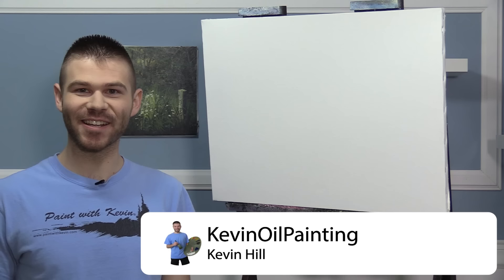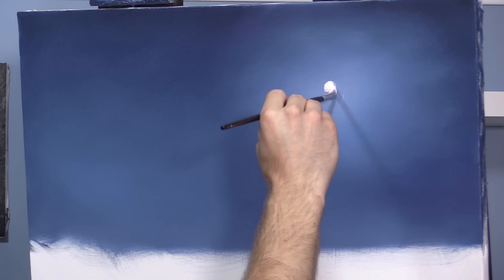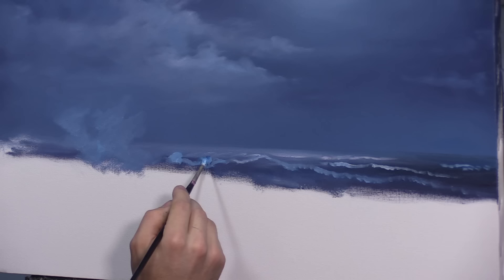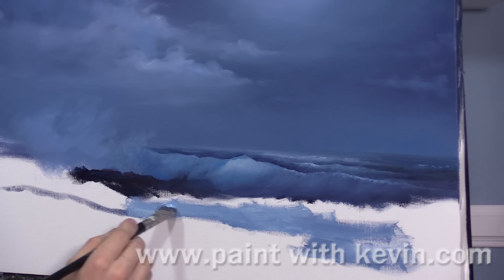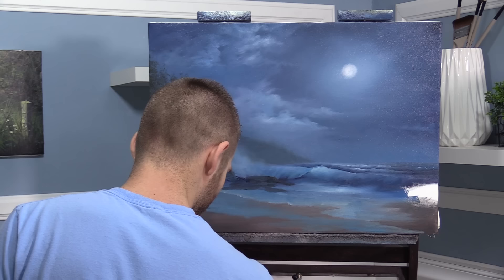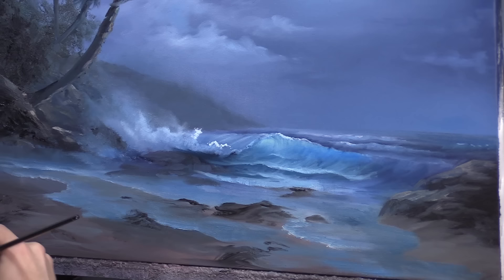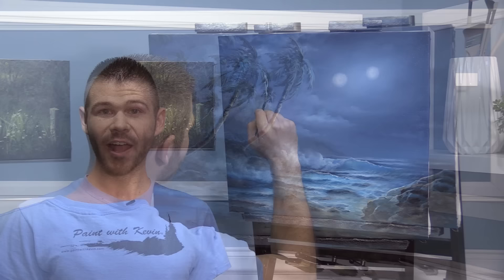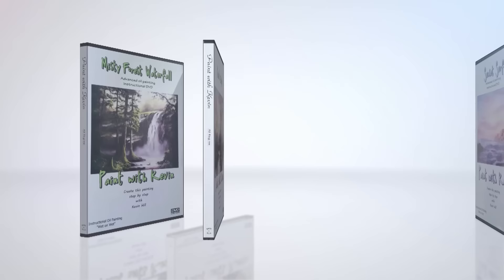Bright Moonlit Ocean | Paint with Kevin ®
Watch an artistic moonlit seascape being crafted in oil paint. With just a bit of practice you can be happy with your trees, ocean waves, clouds and entire oil painting! Learn to paint landscape with step by step instruction.